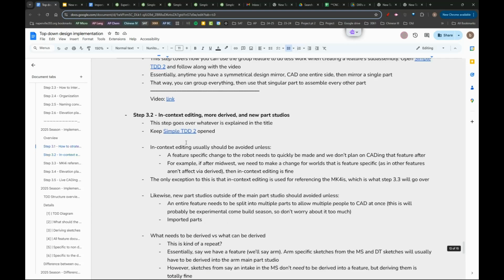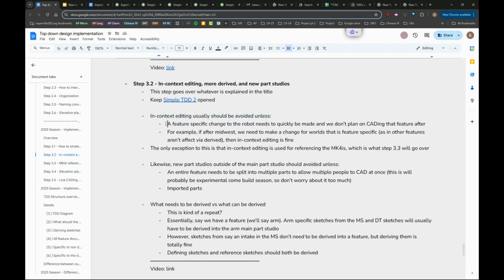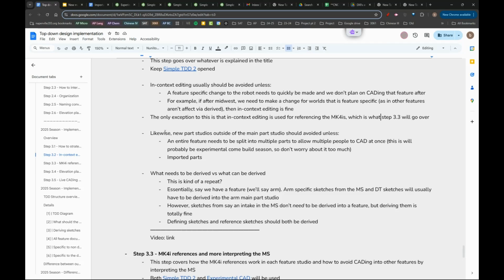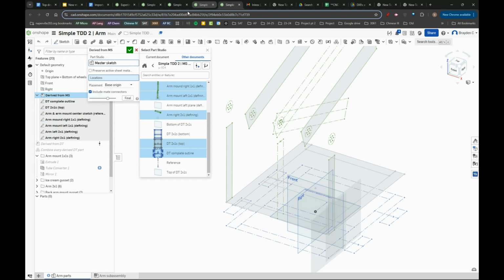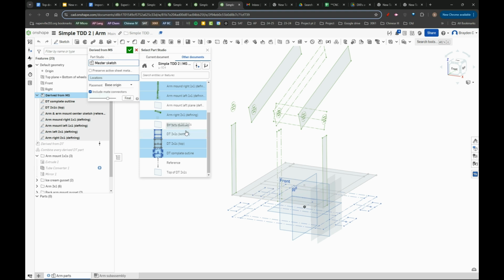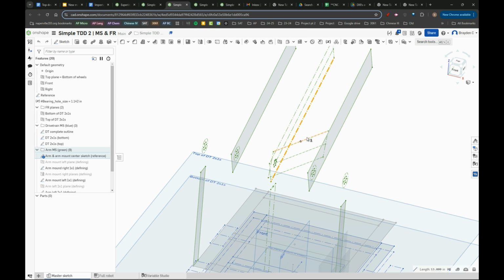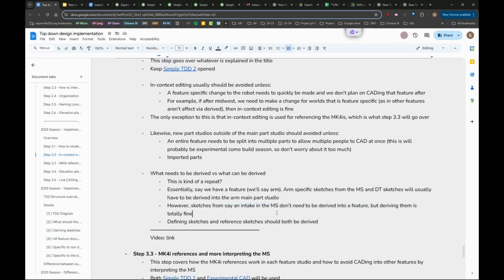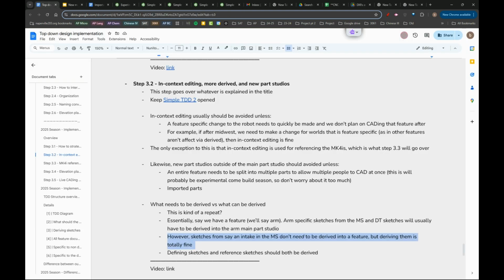2025 Season TDD | Step 3.2 - In-context editing, more derived, and new part studios